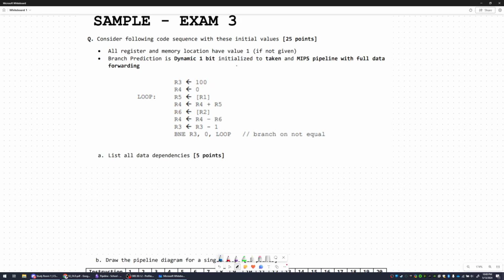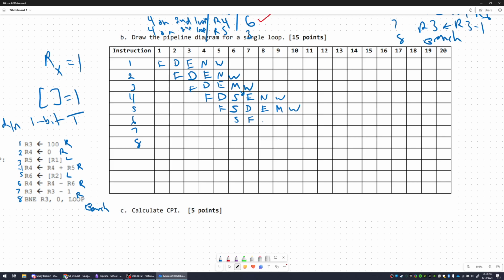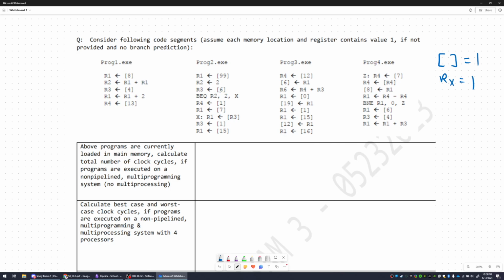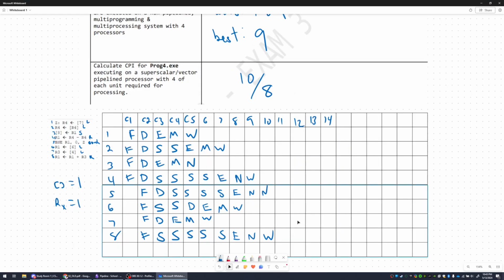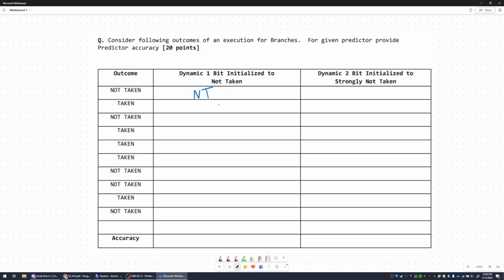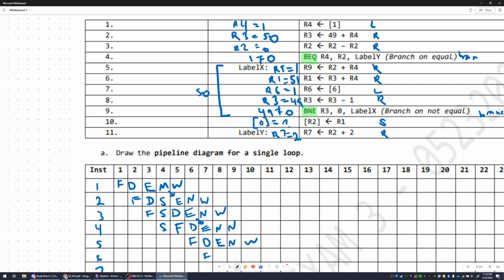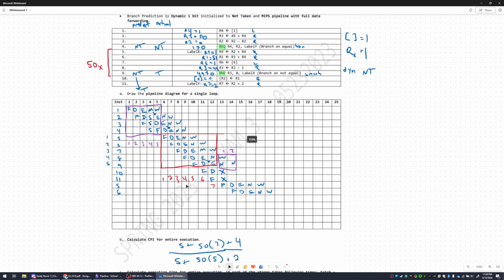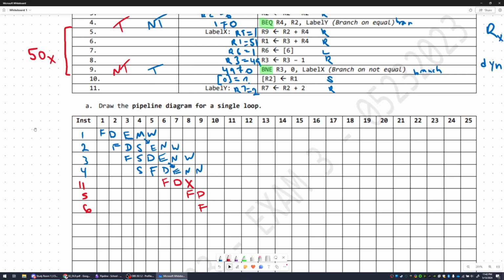Vivek Upadhyay CSCI 343 Practice Exam 3 Review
00:00 - Intro
1:03 - Pipeline
28:40 - Multiple Programs
48:44 - Superscalar Redo
57:41 - Branch Prediction
01:02:15 - Pipeline